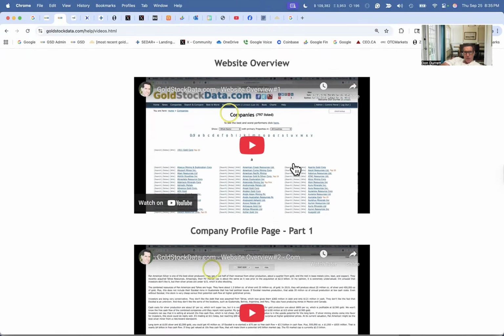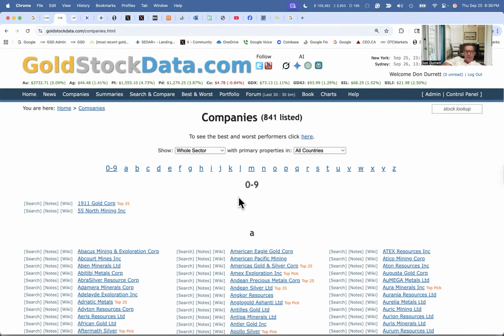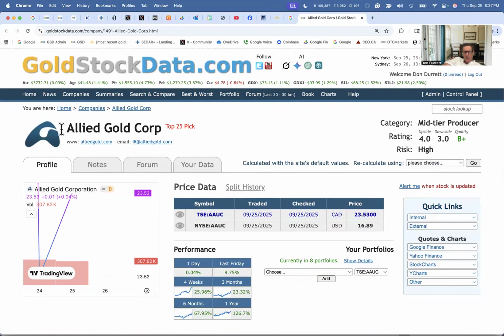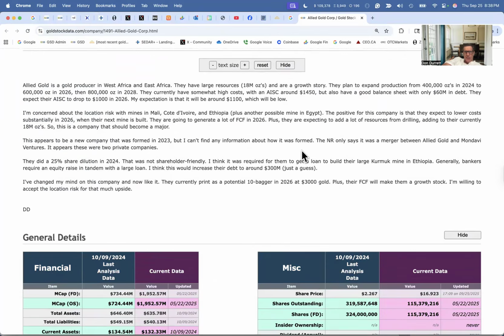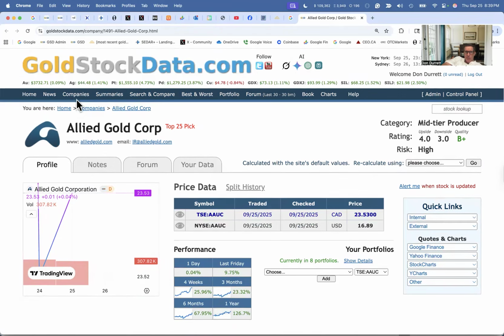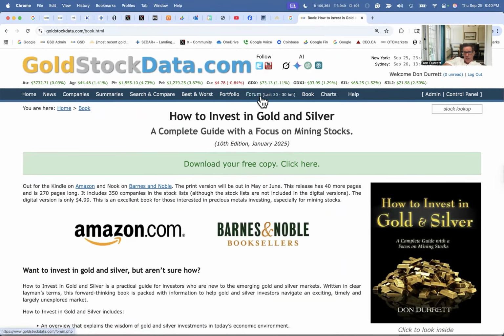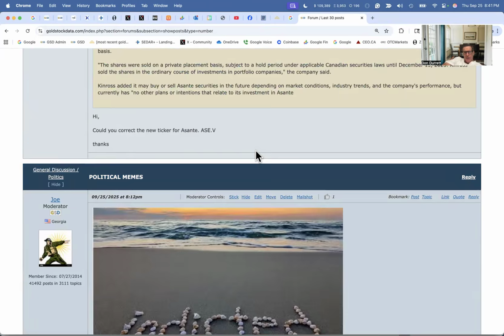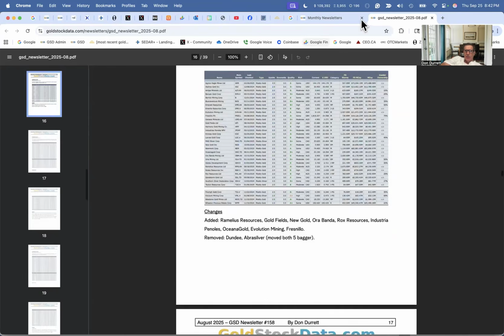GoldStockData Promo Video.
8-minute overview of what GoldStockData.com offers.